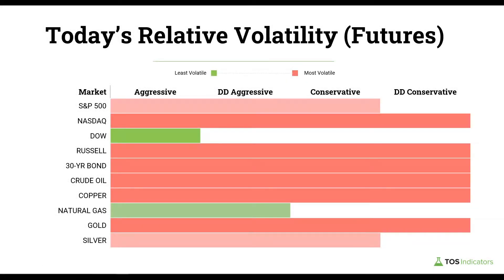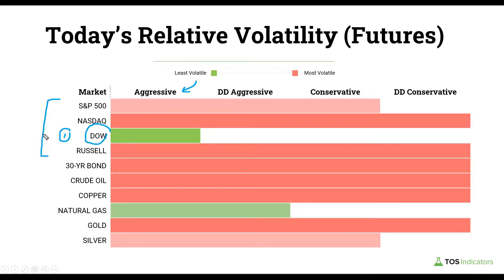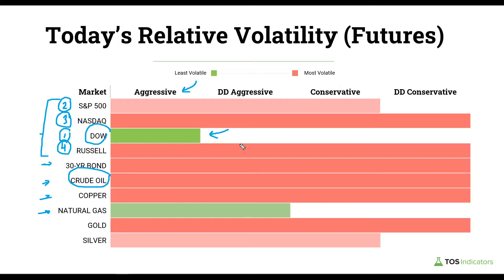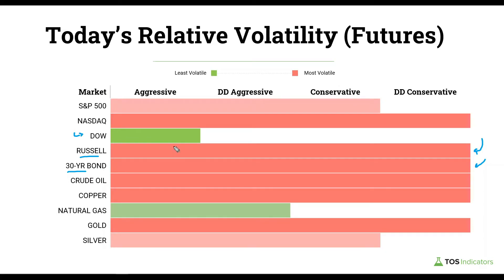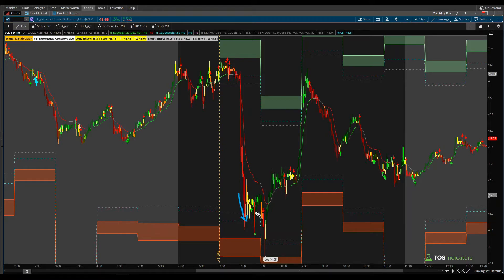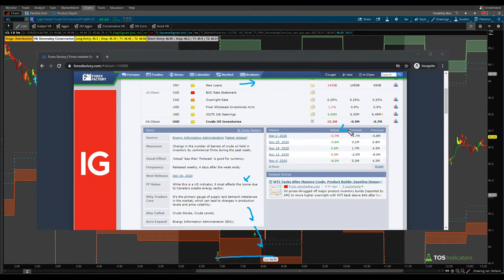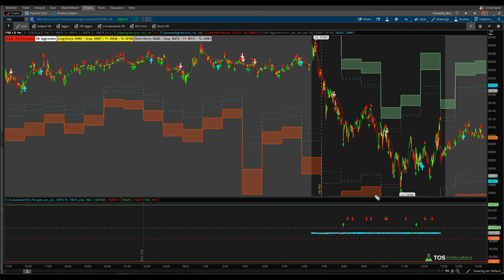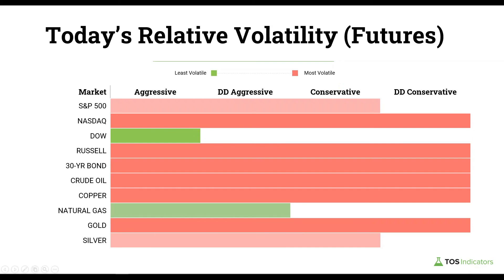Comparing Volatility in 10 Futures Markets Post-Selloff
In today's video, we're going to spend some time taking a look and measuring volatility in the 10 futures markets that we look at. We'll use the Volatility Box models as a structure, to easily rank the markets.

We'll also spend some extra time taking a look at the volatility in the crude oil futures market, that came as a result of the inventories report today. With the inventories report, we had a delta between the forecast and actuals which was much greater than expected. This served as our catalyst for volatility in the /CL futures, with price action falling into our Doomsday Conservative volatility models.

We'll also rank the volatility in all 10 of the futures markets that we look at, specifically noting that the Nasdaq and Russell were on the Doomsday Conservative VB models as well (and broke outside of the clouds).

⏱️ Here are video timestamps that might come in handy:

0:00 - Volatility Ranking
3:11 - Crude Oil (/CL)
5:33 - DOW (/YM)
6:10 - Russell (/RTY)